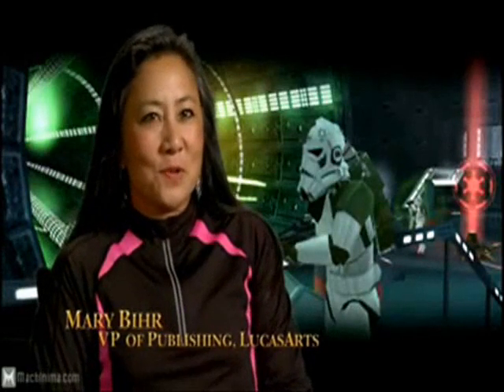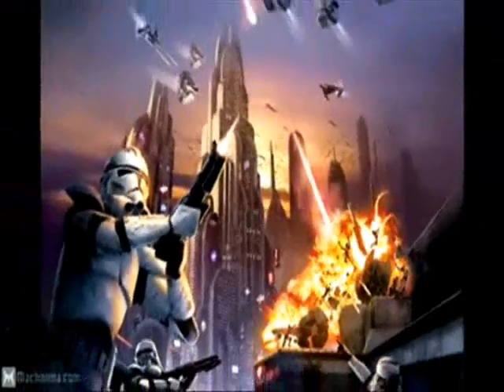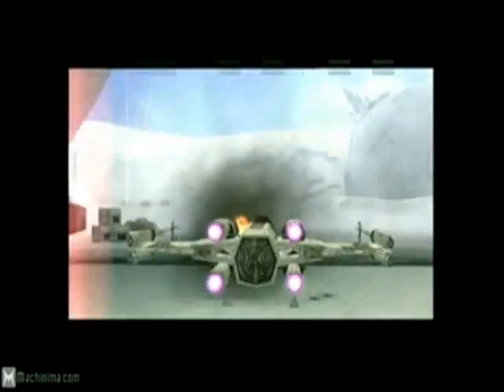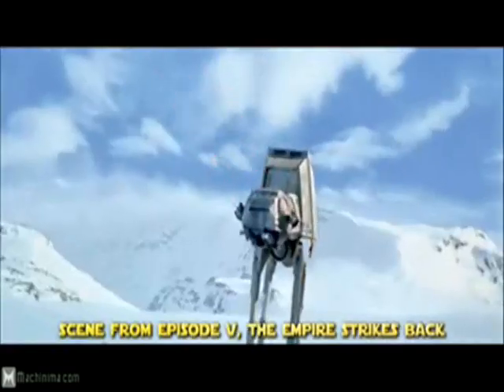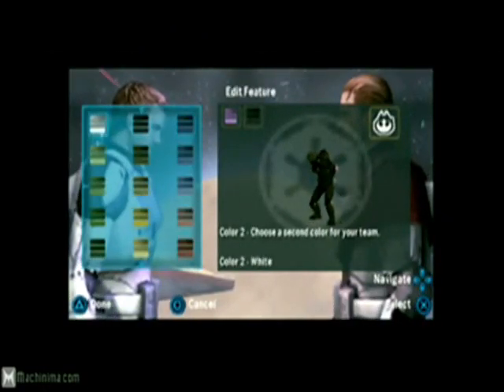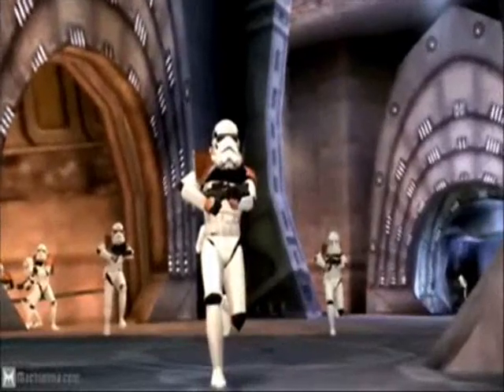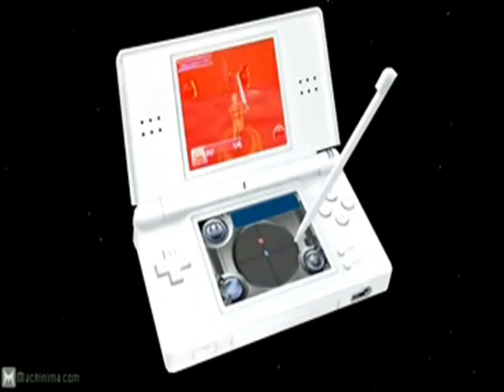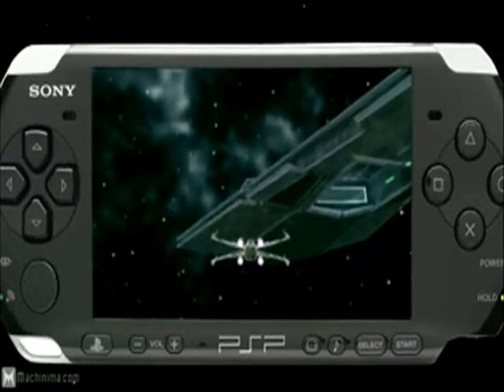Star Wars Battlefront Elite squadron Preview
review of SWB Elite Squadron game